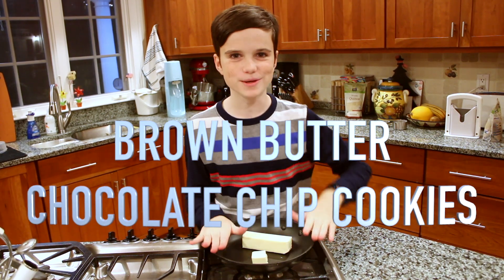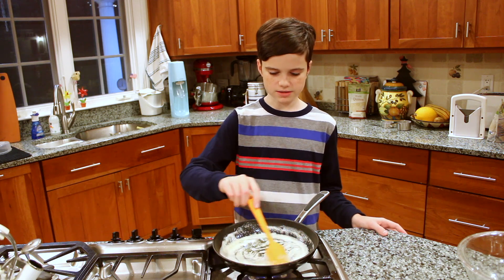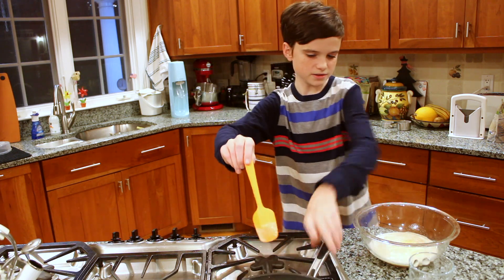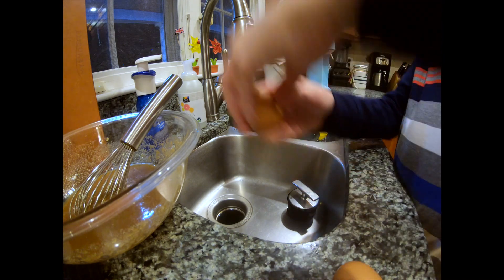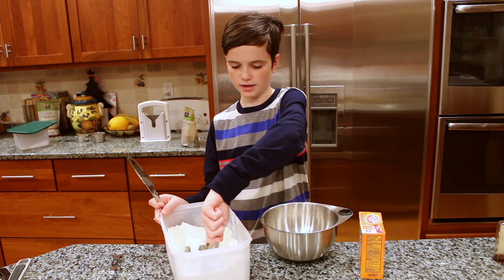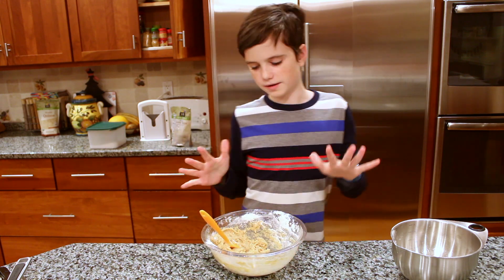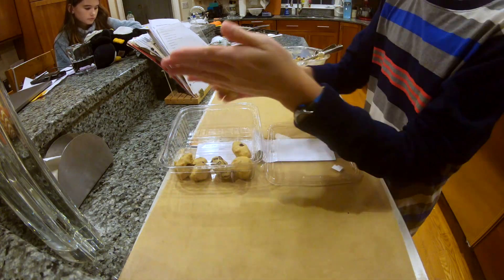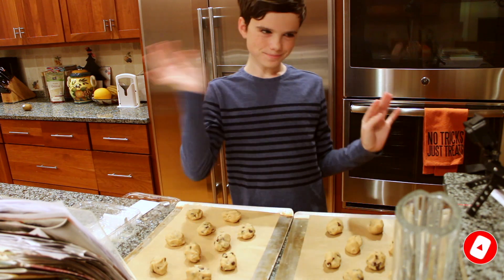Brown Butter Chocolate Chip Cookies--The best chocolate chip cookie recipe out there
My favorite chocolate chip cookie recipe is truly different from almost every other chocolate chip cookie recipe out there. The brown butter adds a really nice toffee flavor and makes this an incredible cookie.

I originally filmed this video last November, but never got around to posting it.

"Okay" and "Don't Worry"